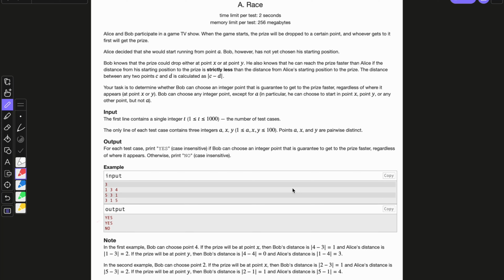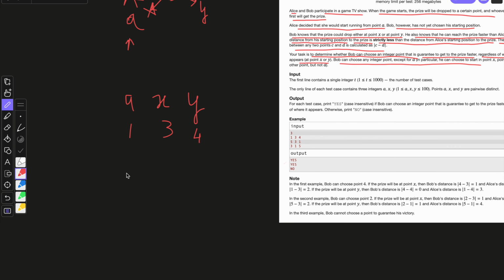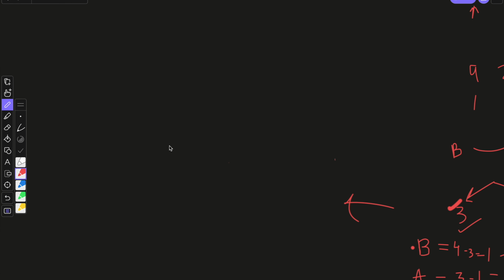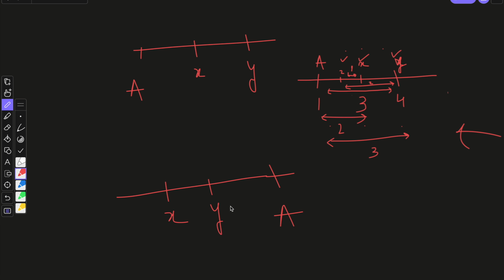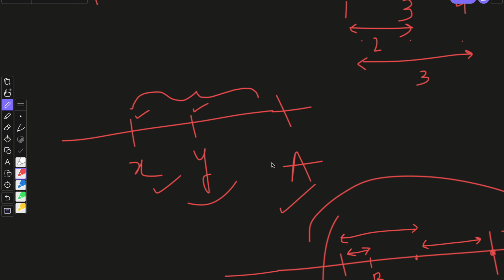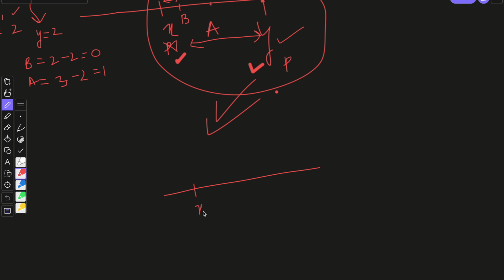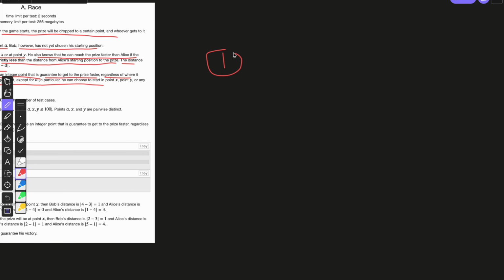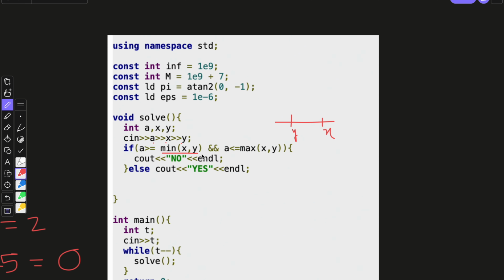Codeforces Round 180 (Rated for Div. 2), problem: (A) Race